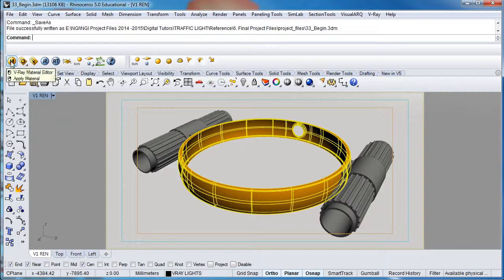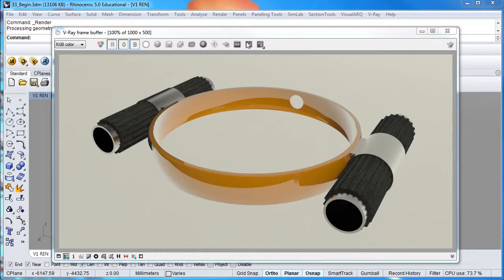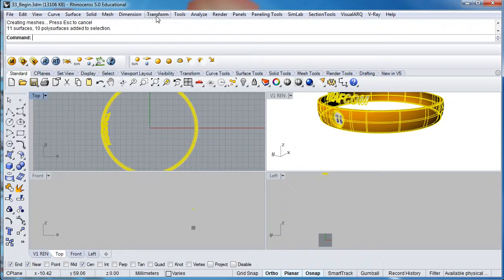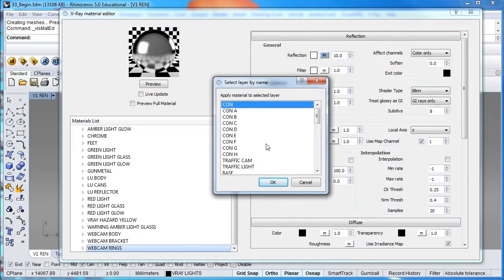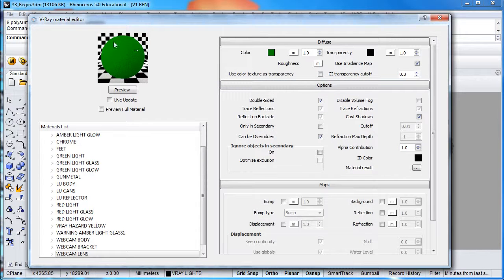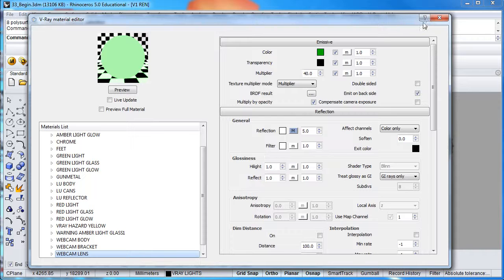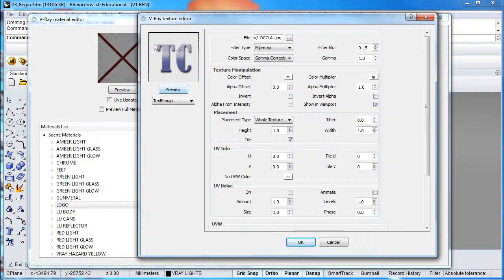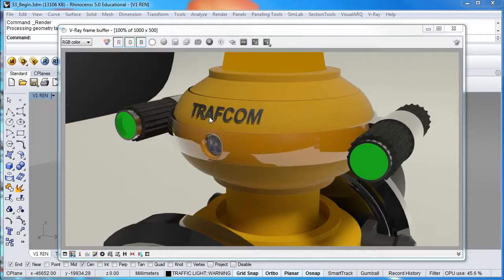33._Using_VRay_transparency_maps.mp4